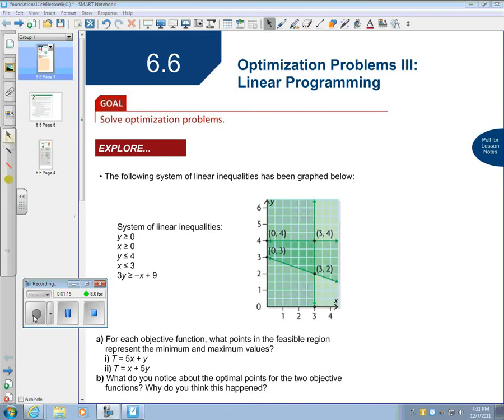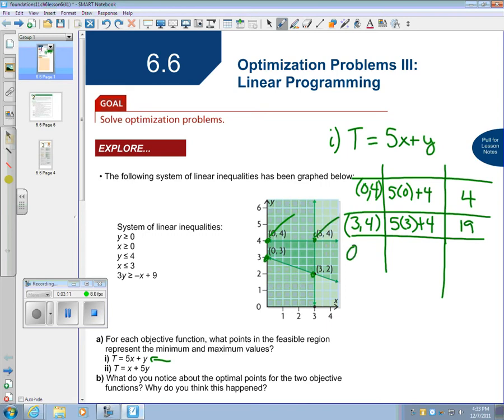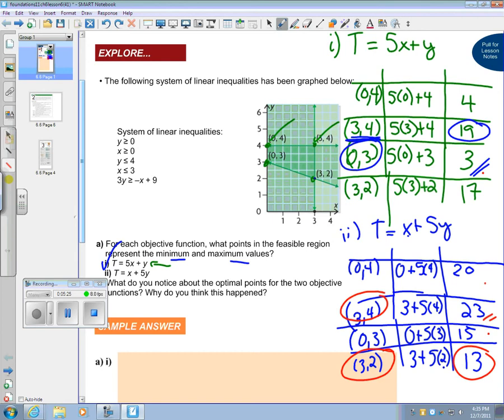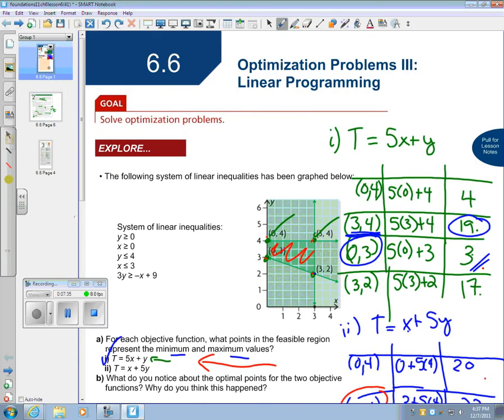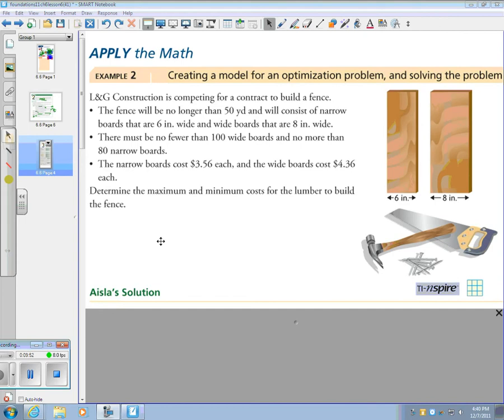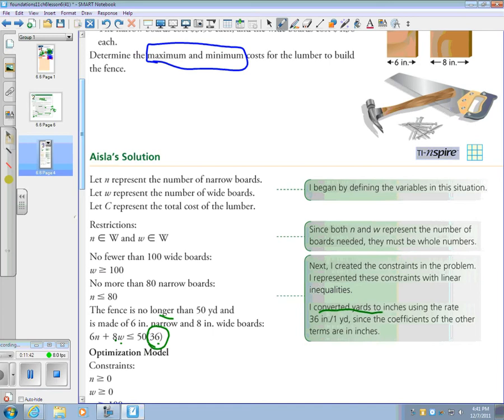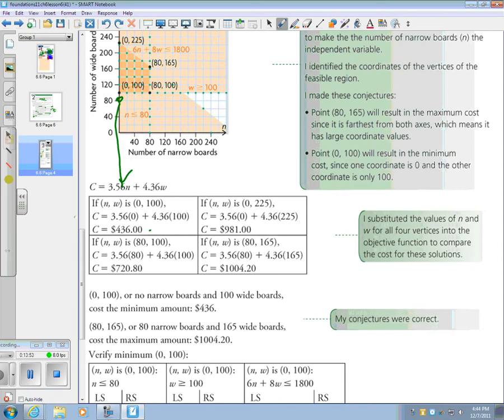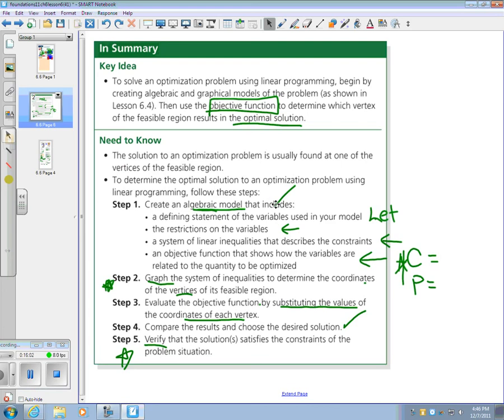My Edited Video